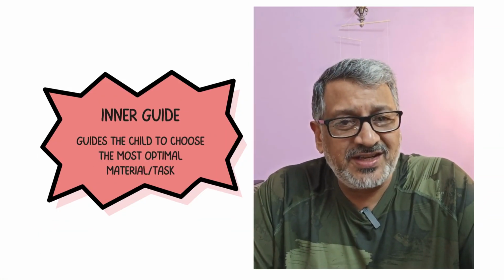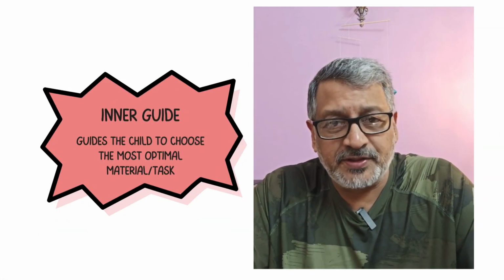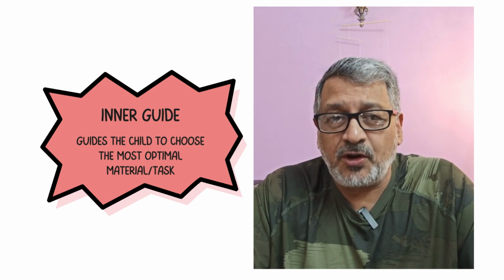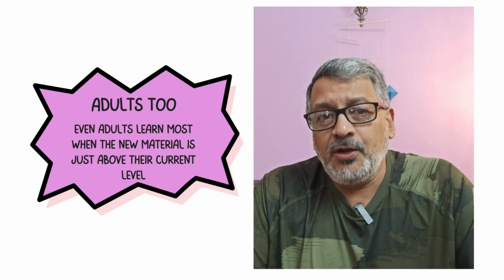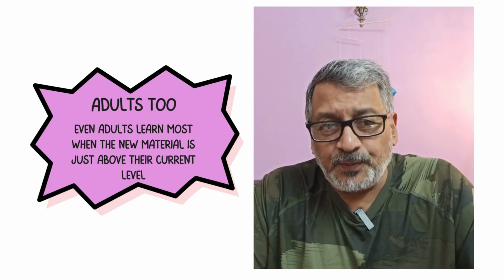Normalization Part 3 - Freedom to choose & the inner guide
The freedom to choose work in a prepared environment brings out an "inner guide" that aids the child in choosing developmental appropriate work.